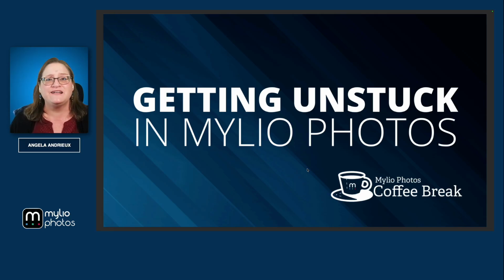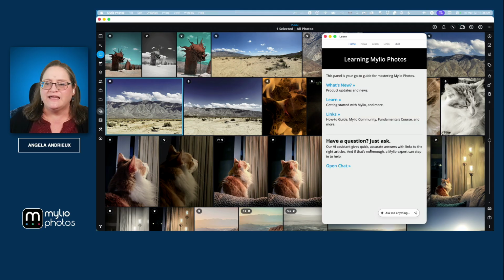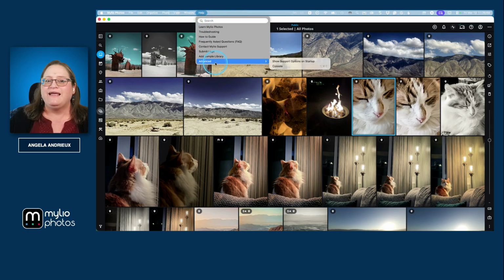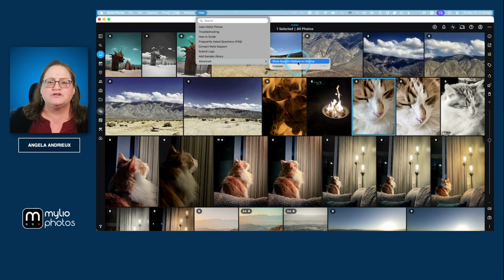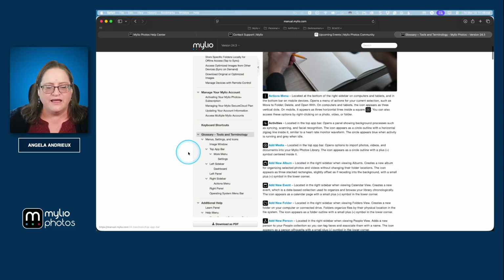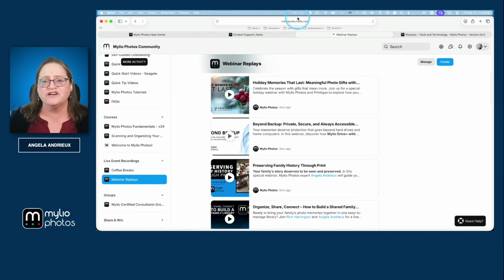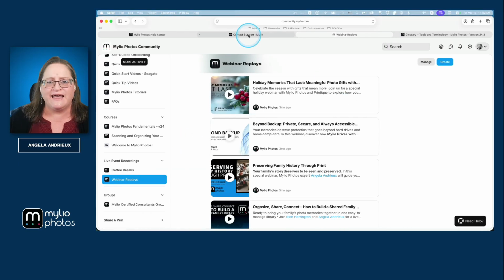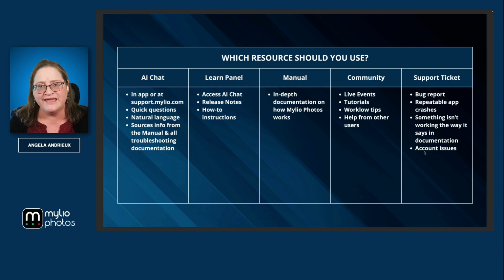Getting Unstuck in Mylio Photos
When something isn’t working the way you expect, it’s easy to lose momentum. The good news? You have multiple ways to get help and knowing which one to use can save you time. In this Coffee Break, we’ll walk through the full support ecosystem inside and around Mylio Photos.

You’ll learn how to:
• Use the new AI Chat to search the how-to guide and troubleshoot common issues
• Navigate the in-app Learn Panel for step-by-step guidance
• Find answers in the Manual when you need deeper detail
• Use the Community for how-to questions, live events, recordings, tutorials, and peer support
• Create a support ticket when you need direct help (and how to escalate from the AI Chat to a human if necessary)

By the end, you’ll know exactly where to start when you hit a roadblock, and how to move quickly from question to solution without guessing.